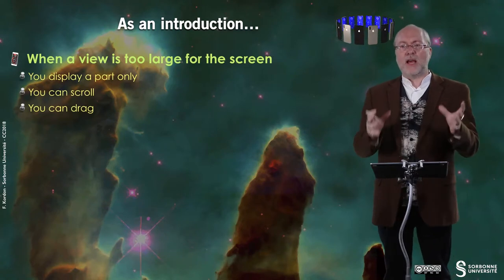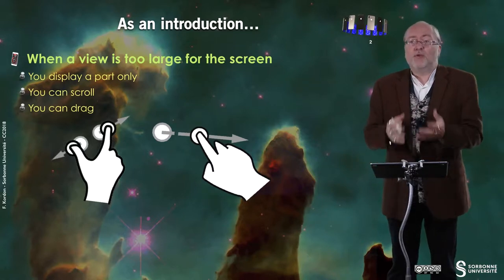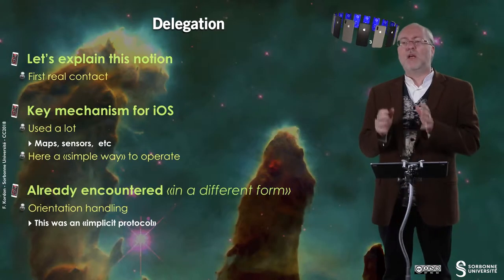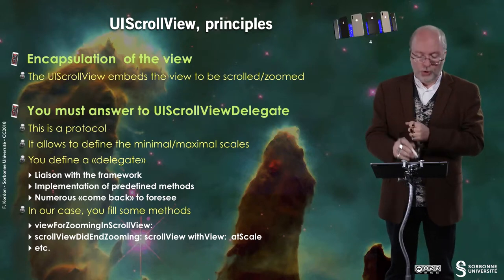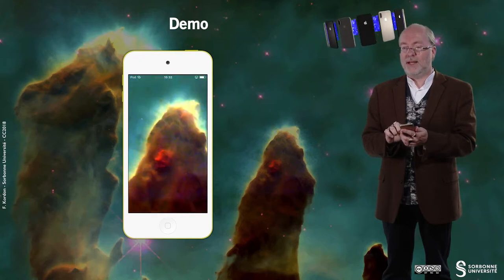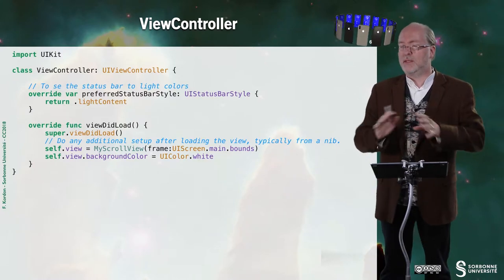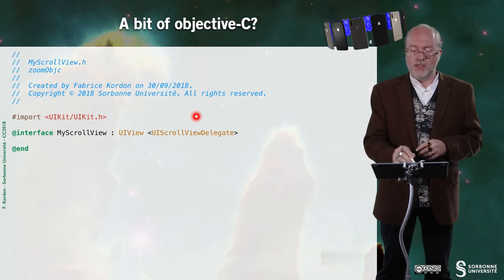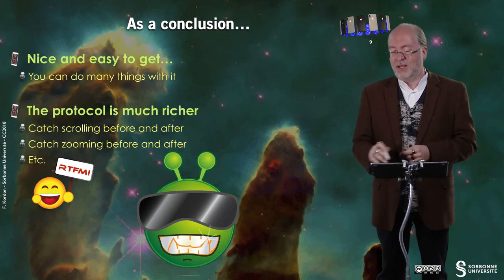060 Views, zoom & scroll